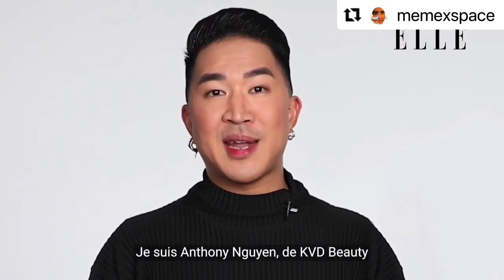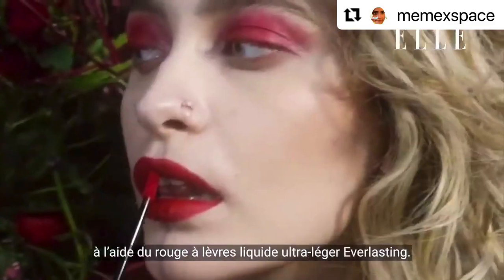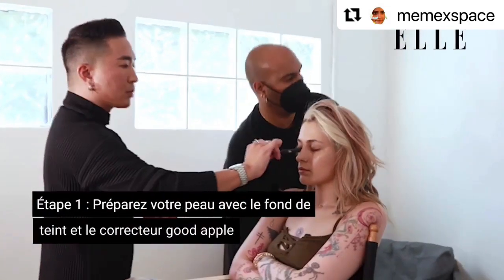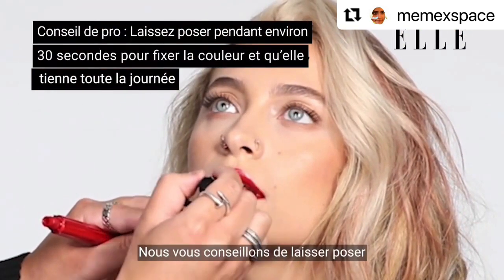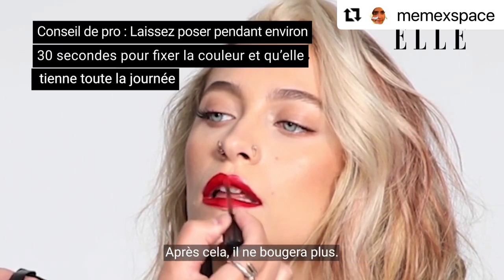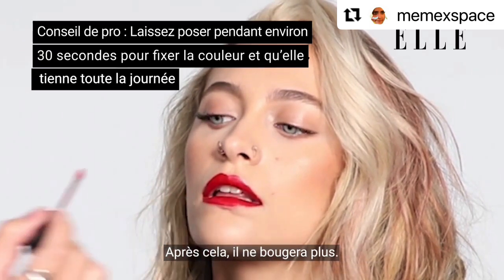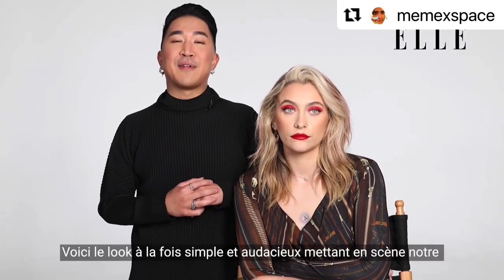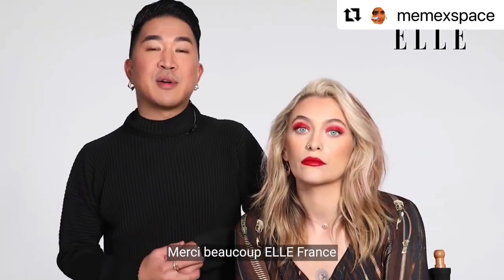Paris Jackson by Anthony Nguyen. KVD Beauty